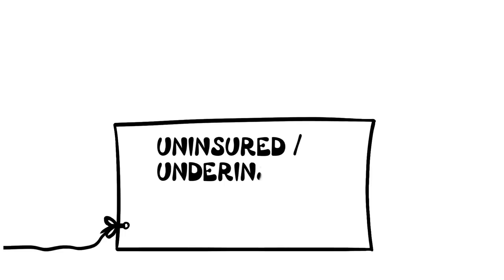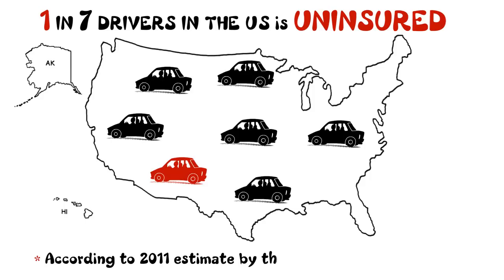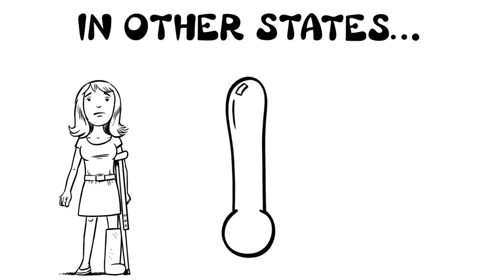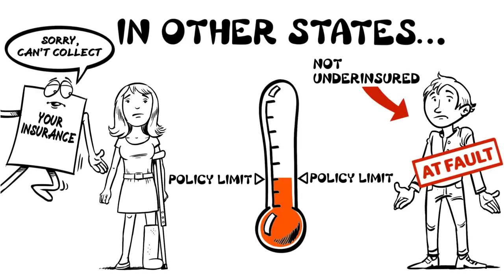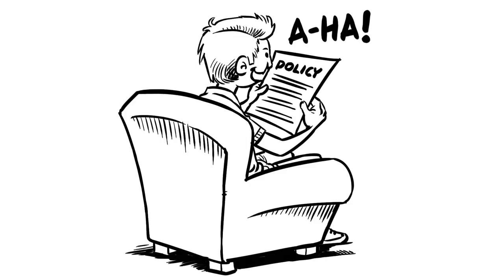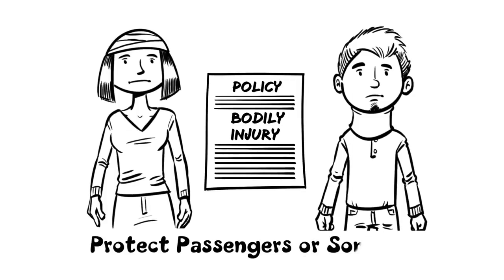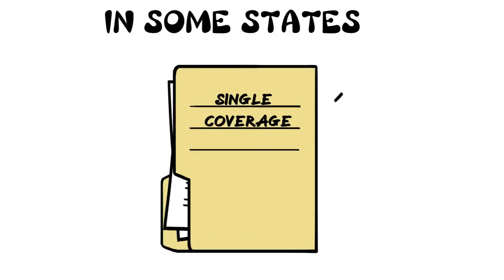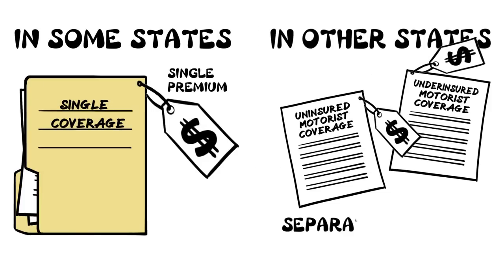Car insurance 2015: What Is Uninsured and Underinsured Motorist Coverage?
As a driver with car insurance, you probably know what it means to be insured versus uninsured—but what does it mean to be underinsured? What happens if you get into a car accident caused by another driver without auto insurance or with not enough coverage? Watch the video below to learn how you can help protect yourself.